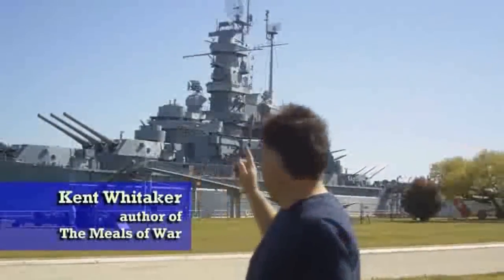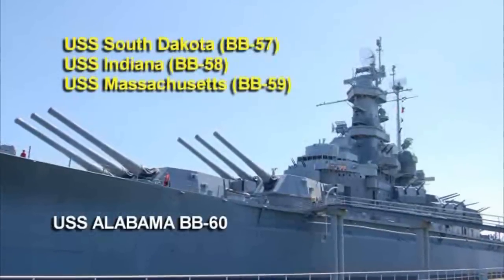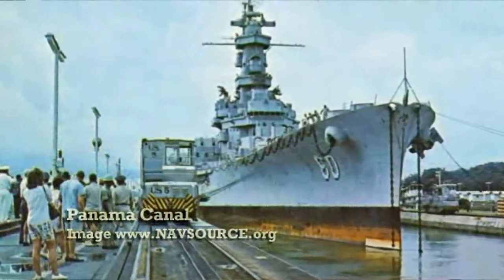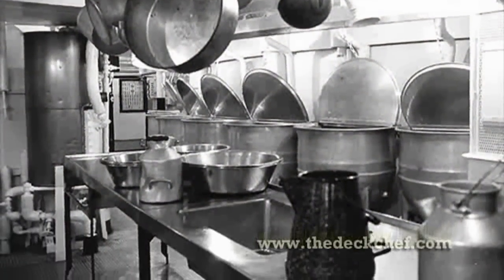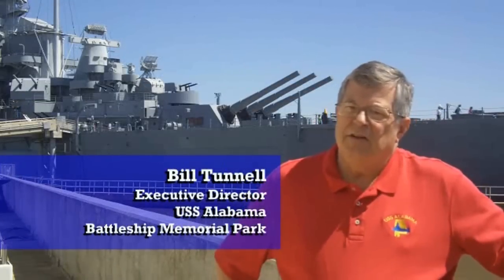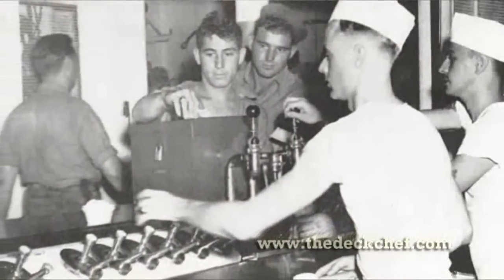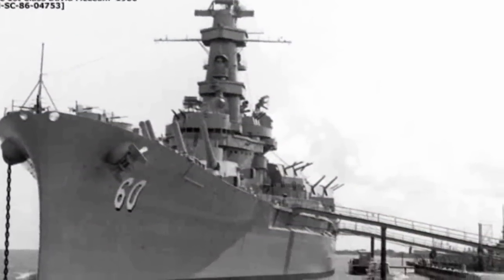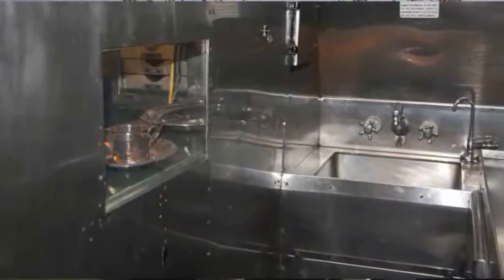Kent Whitaker - Chow Line USS Alabama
NOTE: The book was retitled Bullets and Bread - Episode one: Kent Whitaker visits the The USS Alabama for an inside look at cooking on a battleship! The USS Alabama is featured in Kent's new book, formally titled The Meals of War - now titled Bullets and Bread.